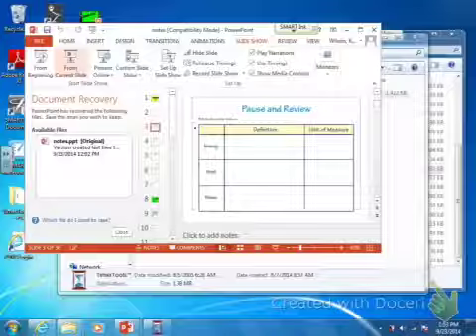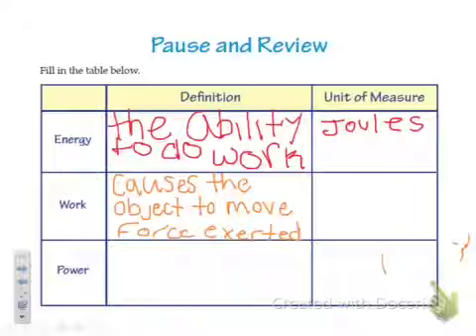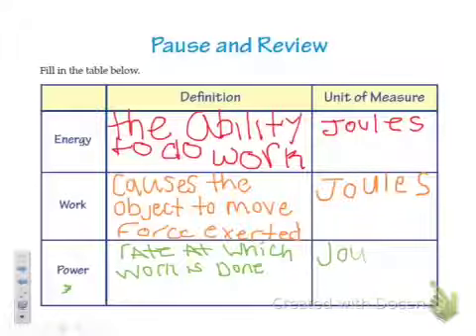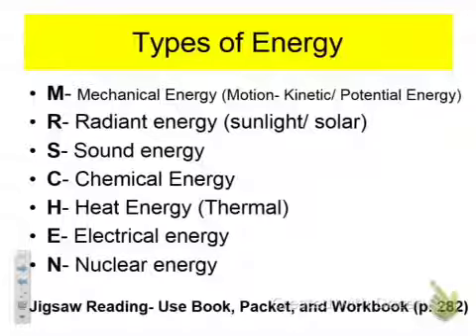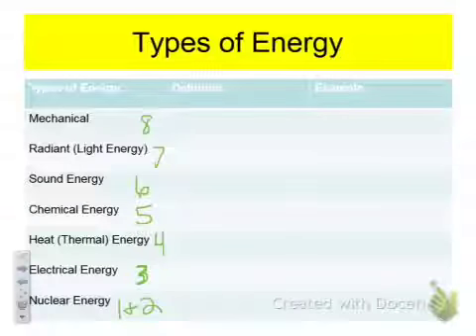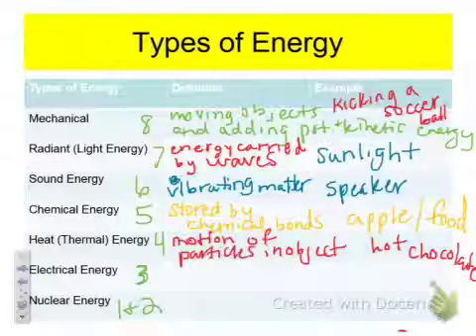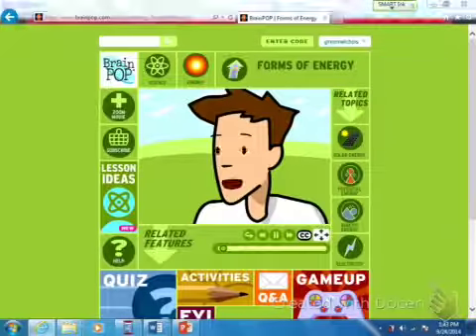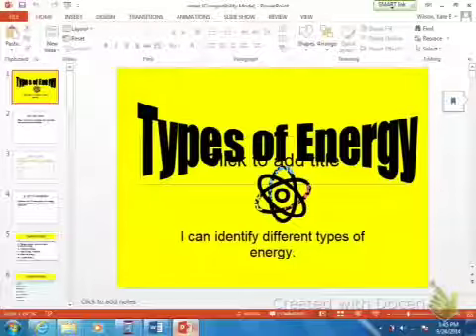Notes taken on September 23rd and 24th in 6th hour: I can identify different types of energy.